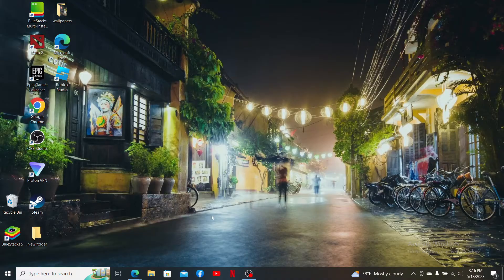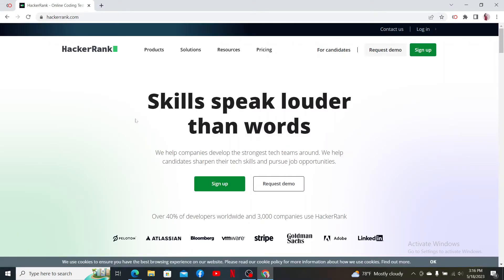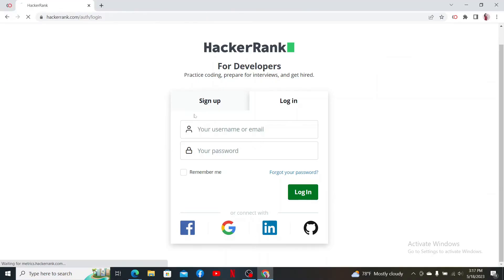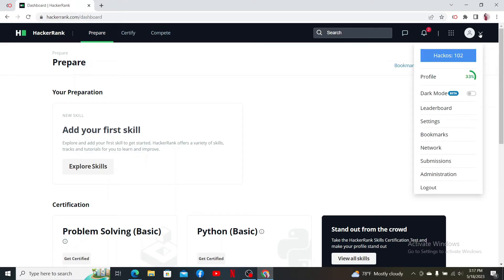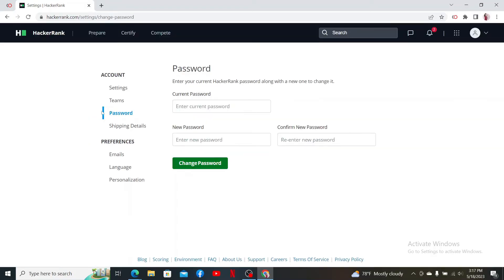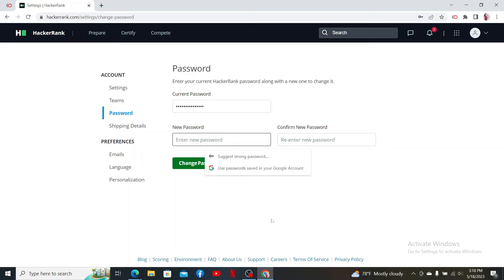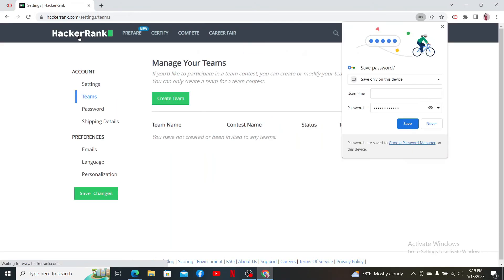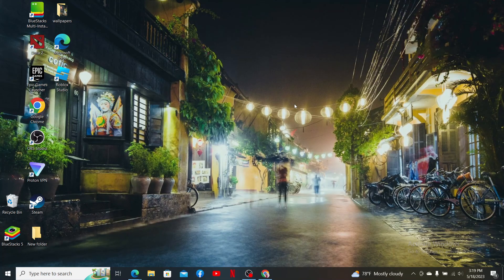How to Change Your Password on HackerRank 2023?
Are you concerned about the security of your HackerRank account? It's time to change your password! In this informative tutorial, we'll guide you through the process of changing your password on HackerRank to enhance the security of your account. Whether you want to update your password periodically or suspect any unauthorized access, we'll show you the step-by-step process to change your password effectively. Join us now and take control of your HackerRank account's security!